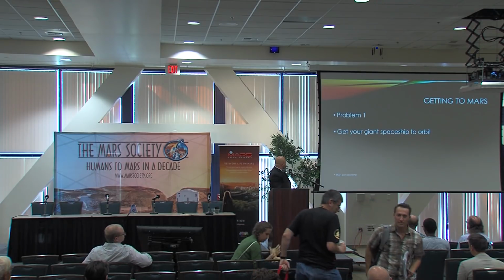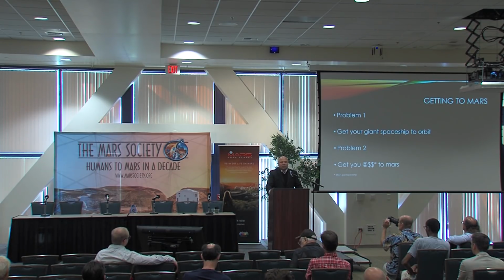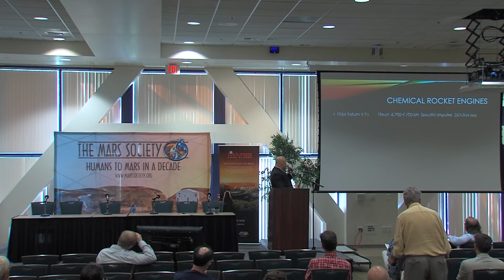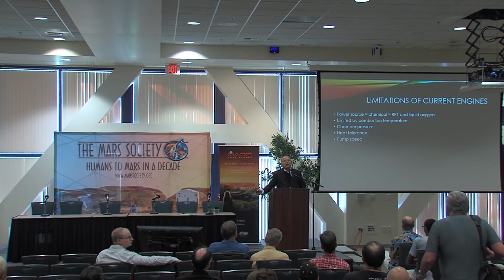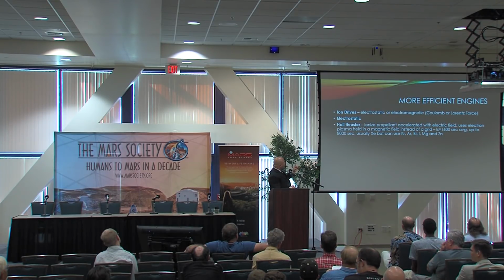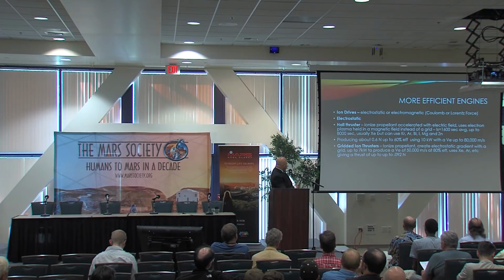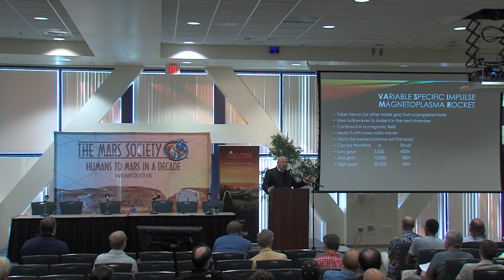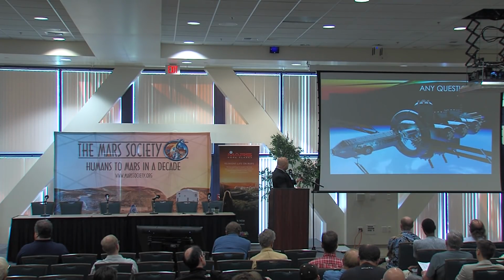Joseph Parker - Advanced Propulsion - 20th Annual International Mars Society Convention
Speaker: Dr. Joseph Parker
Advanced Propulsion Systems for the Colonization of Mars

From the 20th Annual International Mars Society Convention, held at University of California Irvine from Sept 7-10, 2017.